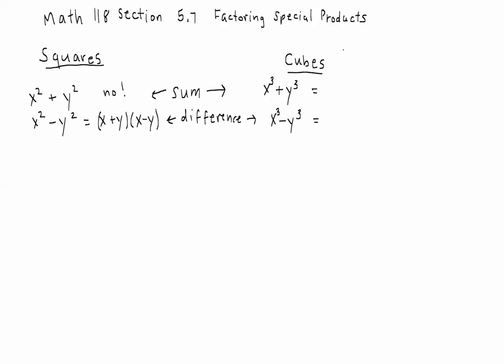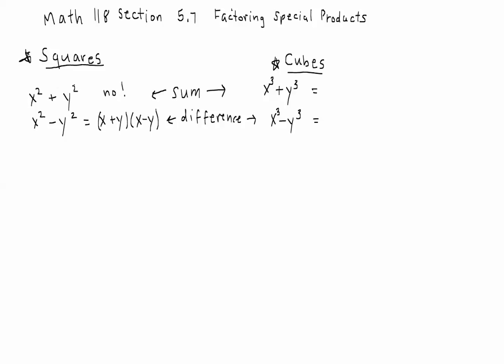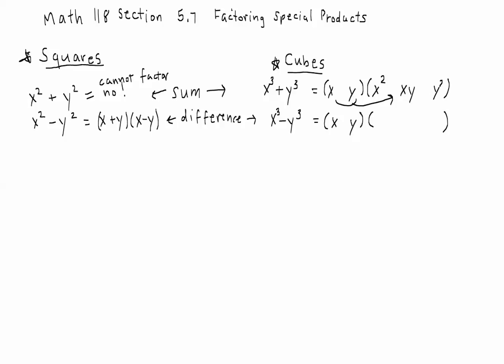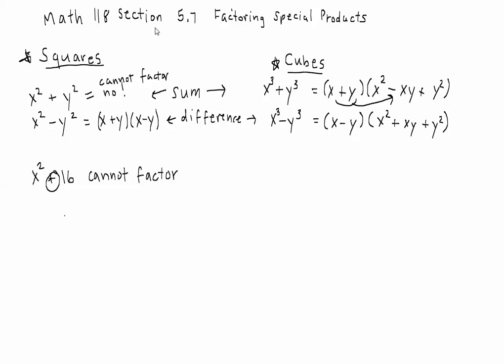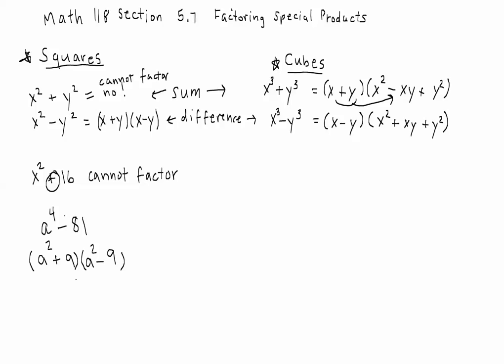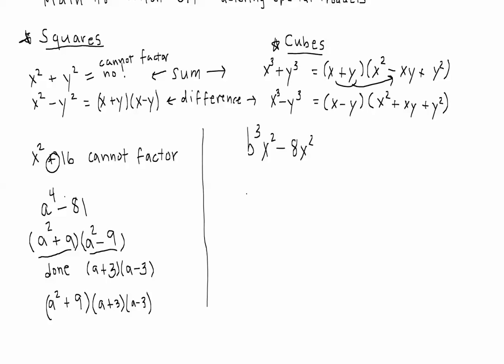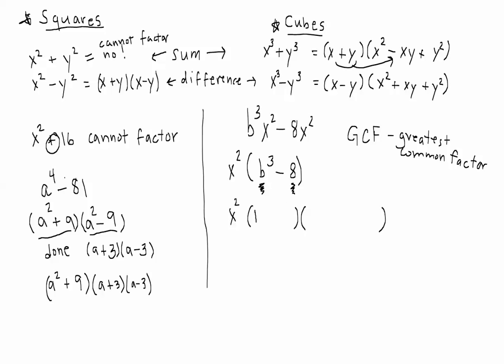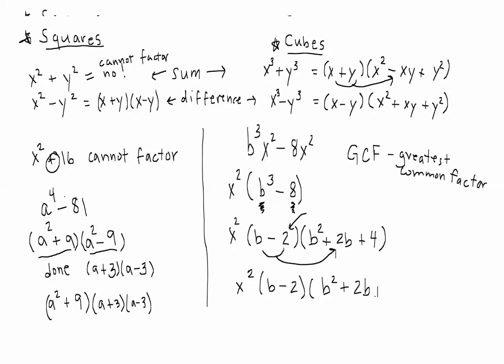math 118 section 5.7